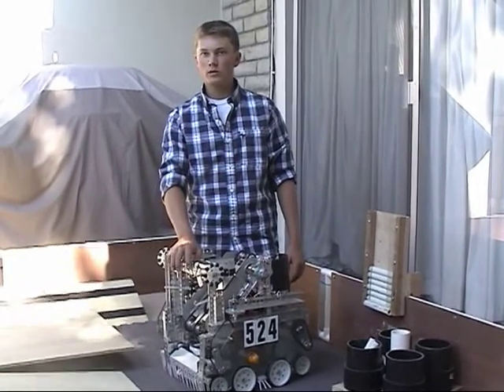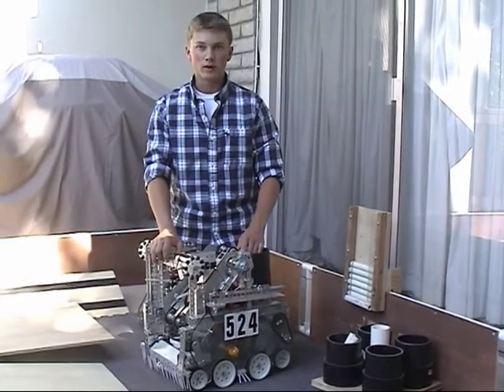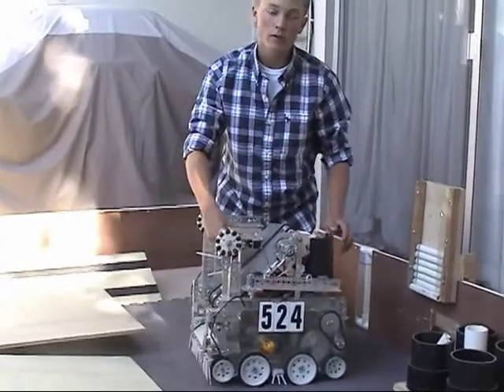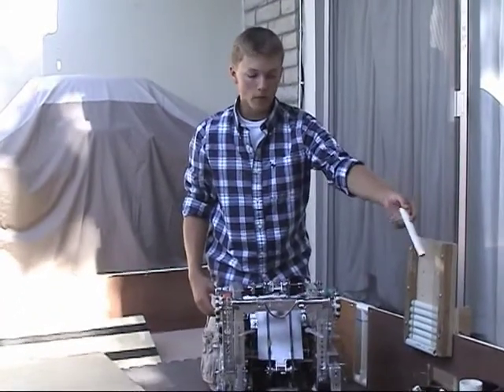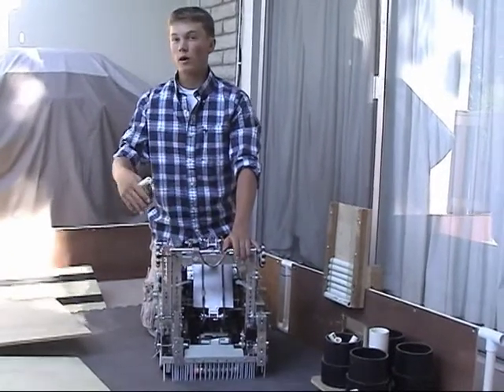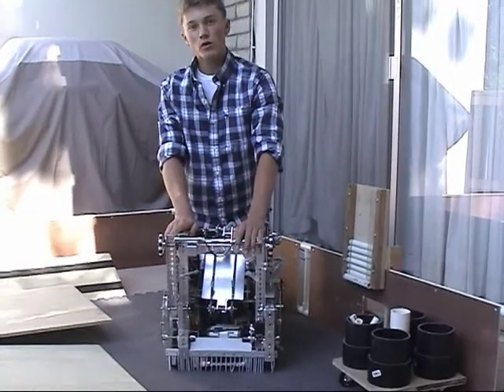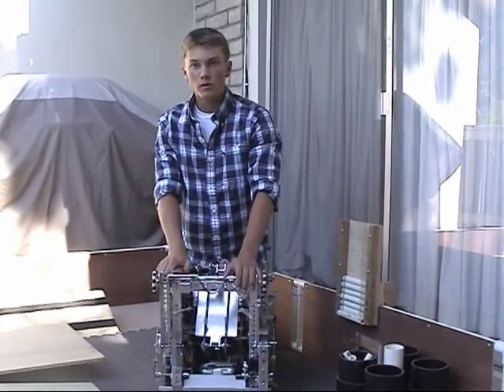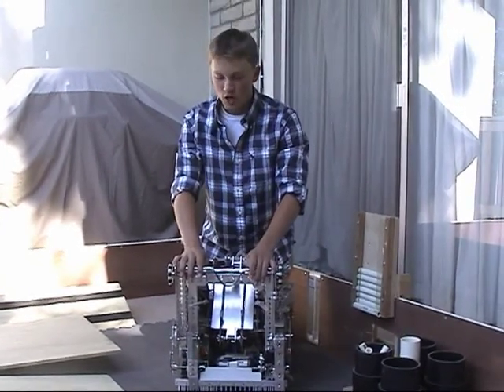r1.mpg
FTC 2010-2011